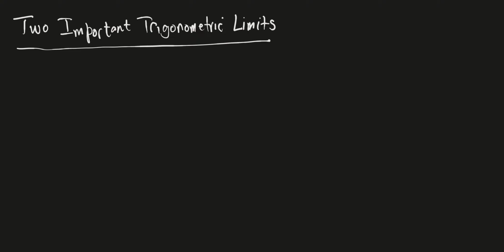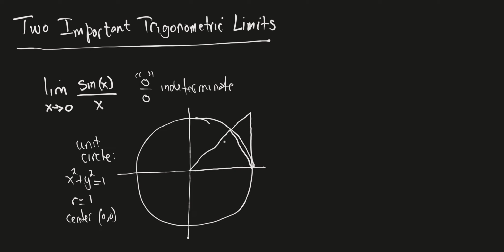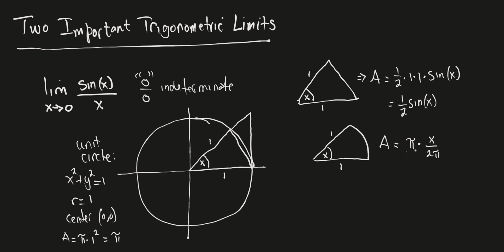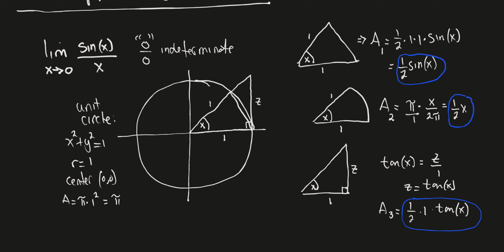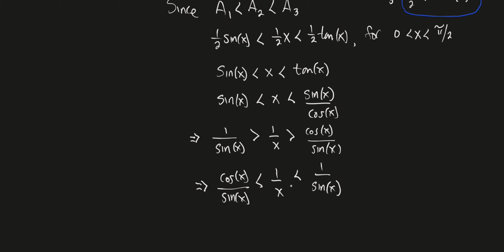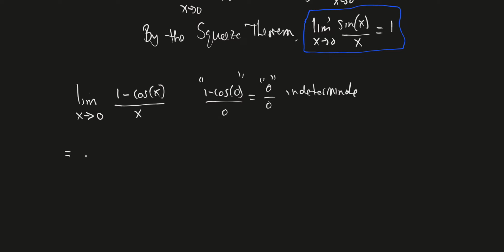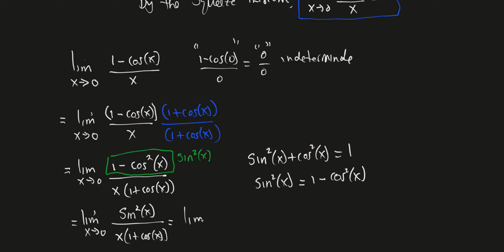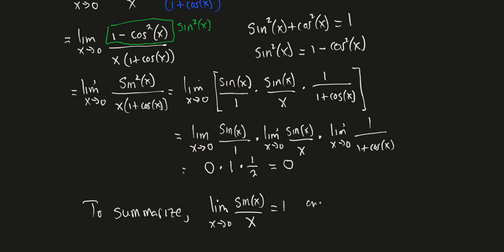33 Two Important Trigonometric Limits